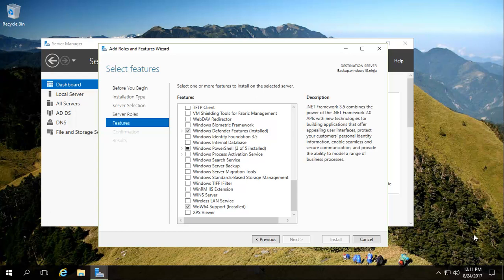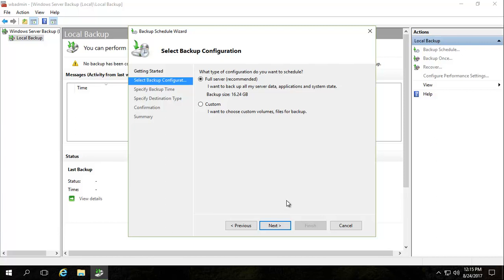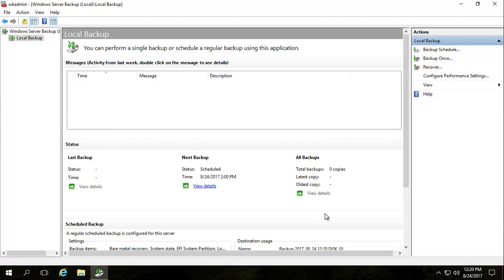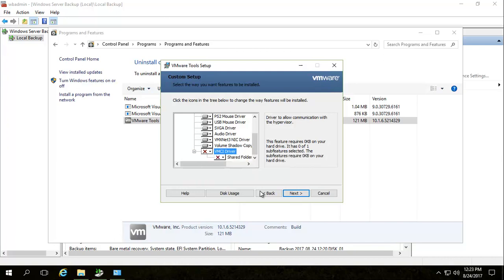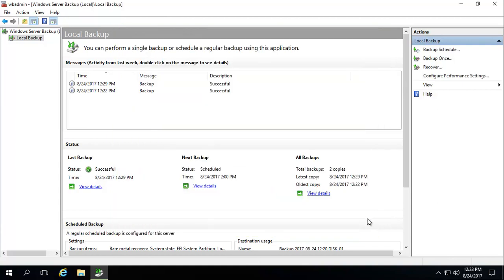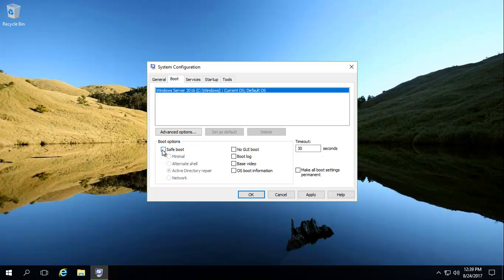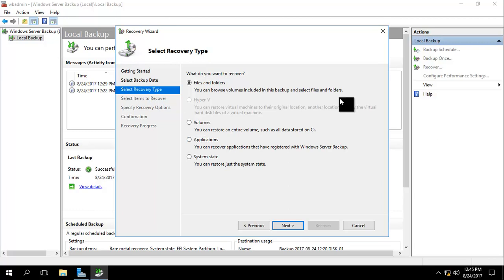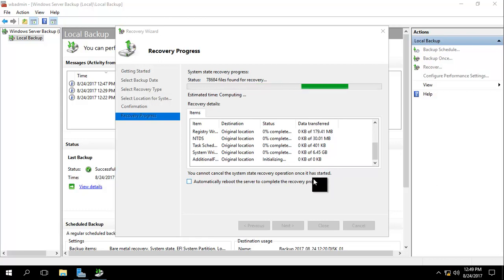Windows Server 2016 - Full Backups, Active Directory System State Backups And Restore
Windows Server 2016 and 2012 R2 - Full Backups Partial Backups Active Directory System State Bacups And Restore

A good backup system is essential in a server environment. This video shows you how to setup Windows Server Backup feature with a backup schedule. You should see how to do full and partial backups and system state Active Directory backups too. Full restore methods should show you how to do an Authoritative or non-authoritative Active Directory restore.

You should also see a tip on how to do system state backups using VMware.

Hello and thank you for coming to this video in this video we should show you basically how to backup windows server a full backup also adjusts a system state which gives you active directory restore ability am also how to restore them.  So the backup and restore of full version and also just for active directory because that requires a slightly different way to restore and we should show you the full steps you get to server manager, open up that's straightforward, go to features which is after roles like a serious go next and then features make sure you select windows server backup, which is over here as a straightforward being.  All of those adjusts install and will finish in a few seconds ago that finished so now all we need to do is just a block, and when this opens up.

It's like that, then yes, click on local backup as you can see we haven't set up any backup schedules that the concept behind this is you can do a full backup every time and you can set it every half an hour, except Robison time schedule either.  Maybe just once a day.  If you're not busy or if you're doing a lot of changes on a computer and you need backups for us security for your own peace of mind okay contains a now when you do a back up the matter which version you choose.

Okay, the steps are straightforward.  Or custom okay arm.  I would suggest full and the reason why is okay for us.  This is a surly demo machines is only using up 16.24 gigs okay.  You might have a 1 TB when you do.  With incremental backup settings.  What happens is the first time.

Yes, let's assume it's a 1 TB hard disk backing up like a or hard disks, and that will backup and then once that is done, you then basically only do changes.  Whatever changes are being made only those are being backed up so it's a lot of time and space is being saved, so I would go the full and using the full you can restore your DNS your active directory.  Other system settings et cetera as well.  Okay if you are using a virtual machine.  Okay, like for example, VMware, you will find that the custom setting which most people choose to do a system state account which restorers active directory that does on our machine comes out roughly a 10 gig.  I guess there's not much of a difference.

Okay between the system state and a full server backup on a empty system. Literally. I guess that's those points I would go with full server and then click next and man you can choose times for example, the given you a 9 PM at night okay when assuming nobody is around pleasant, quiet. If you're making lots of changes during the day and have lots and lots of different settings are growling at 10 AM, then made again 12 lunchtime and then to for even more.